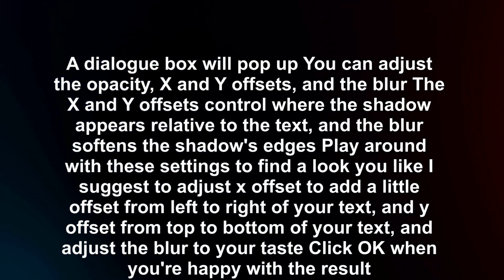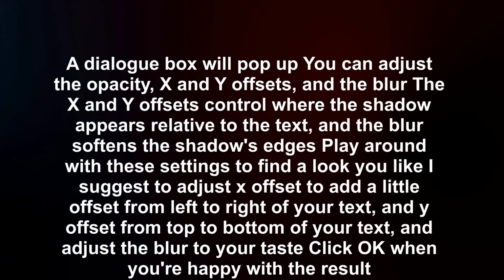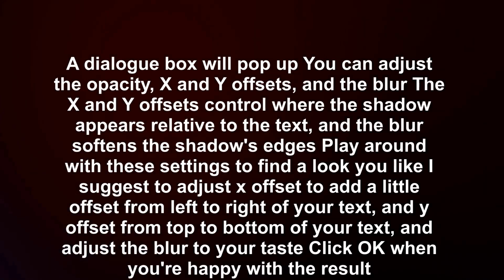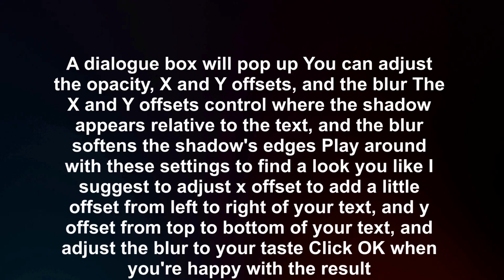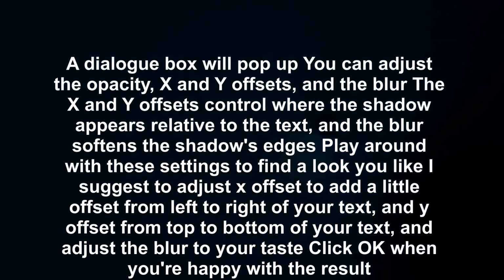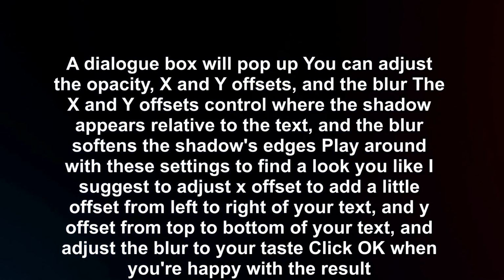How to Make Shadow Text Effect In Adobe Illustrator - GUIDE!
How to Make Shadow Text Effect In Adobe Illustrator explains how to add realistic or stylized shadow effects to text in Adobe Illustrator, covering techniques like drop shadows, long shadows, and perspective shadows to enhance visual depth and impact.

00:00 Intro
00:07 Drop Shadow
00:38 Long Shadow
01:21 Combining Effects